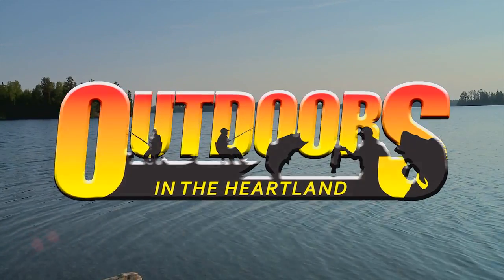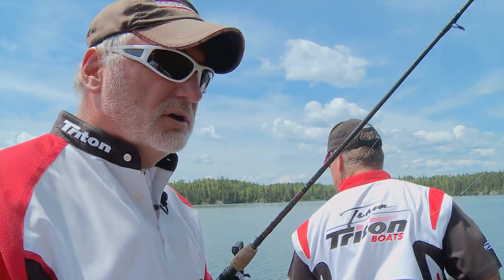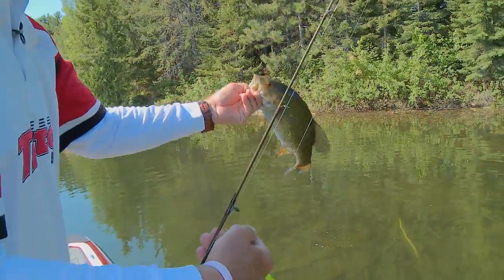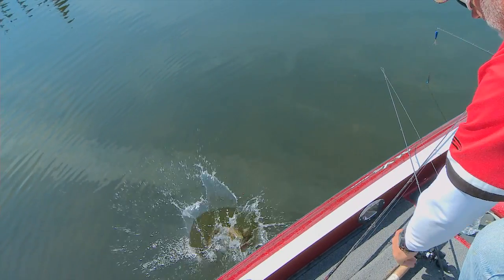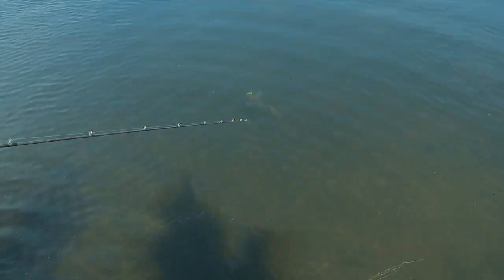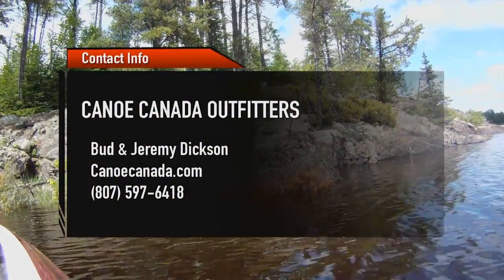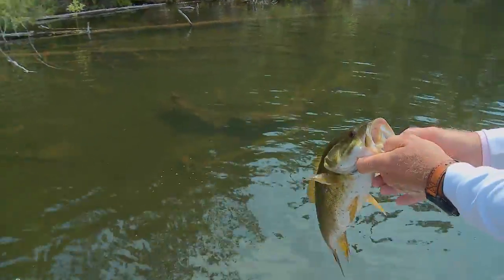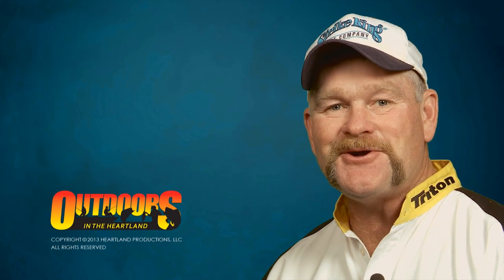Outdoors In The Heartland - "Sight Fishing for Smallies" Part 2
Episode 10 - "Sight Fishing for Smallies" Part 2 - from the new season of Outdoors in the Heartland.  Bob Richardson and Larry Woodward go sight fishing for smallmouth bass at Canoe Canada in Ontario... airs on Outdoor Channel Sundays at 6 AM (CT) Mondays 9 AM (CT) and Saturdays 5 PM (CT)... airs on Fox Sports Network Midwest Sundays 8:30 AM (CT) and Thursdays 8:30 AM (CT).